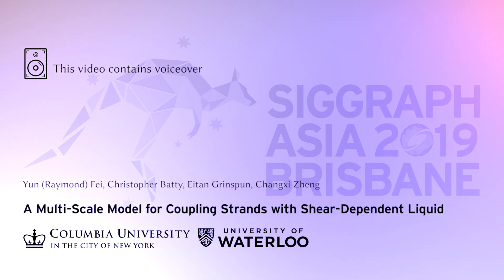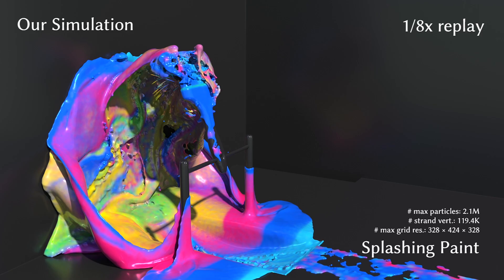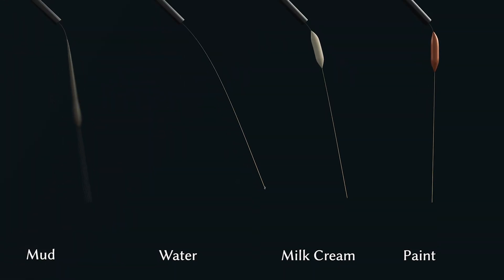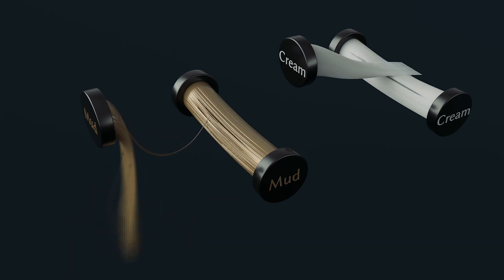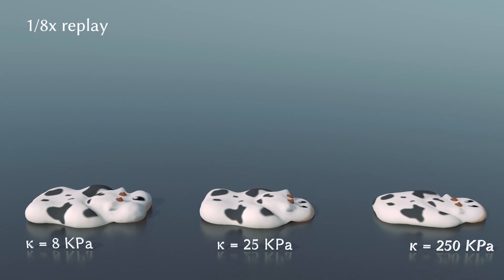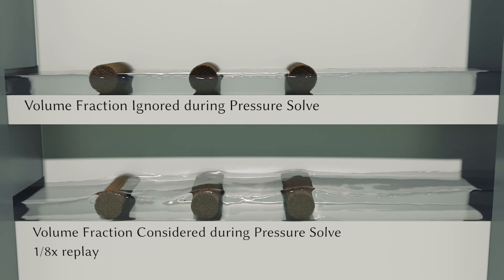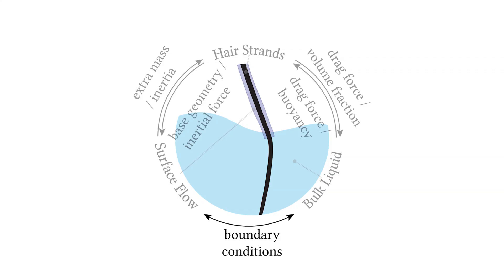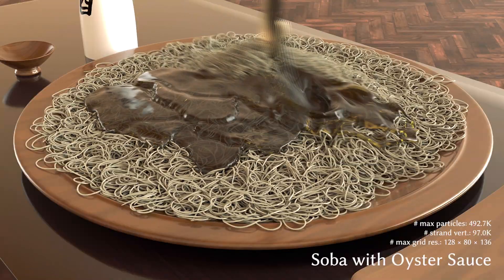A Multi-Scale Model for Coupling Strands with Shear-Dependent Liquid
ACM Transactions on Graphics (SIGGRAPH ASIA 2019)
Yun (Raymond) Fei, Columbia University
Christopher Batty, University of Waterloo
Eitan Grinspun and Changxi Zheng, Columbia University

We propose a framework for simulating the complex dynamics of strands interacting with compressible, shear-dependent liquids, such as oil paint, mud, cream, melted chocolate, and pasta sauce. Our framework contains three main components: the strands modeled as discrete rods, the bulk liquid represented as a continuum (material point method), and a reduced-dimensional flow of liquid on the surface of the strands with detailed elastoviscoplastic behavior. These three components are tightly coupled together. To enable discrete strands interacting with continuum-based liquid, we develop models that account for the volume change of the liquid as it passes through strands and the momentum exchange between the strands and the liquid. We also develop an extended constraint-based collision handling method that supports cohesion between strands. Furthermore, we present a principled method to preserve the total momentum of a strand and its surface flow, as well as an analytic plastic flow approach for Herschel-Bulkley fluid that enables stable semi-implicit integration at larger time steps. We explore a series of challenging scenarios, involving splashing, shaking, and agitating the liquid which causes the strands to stick together and become entangled.